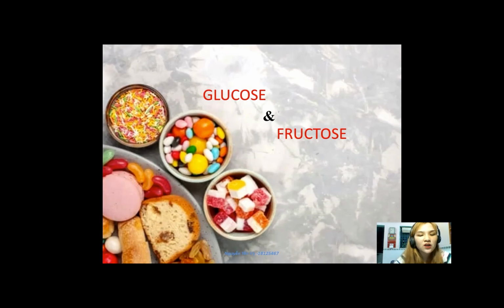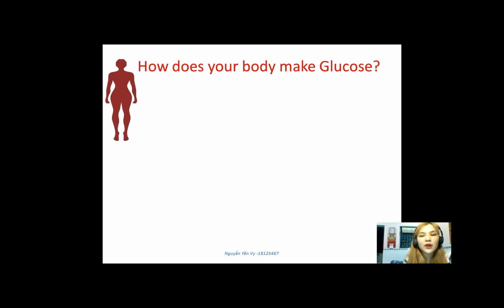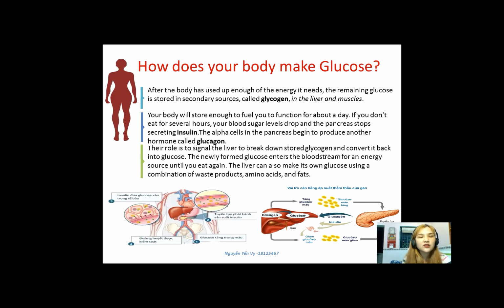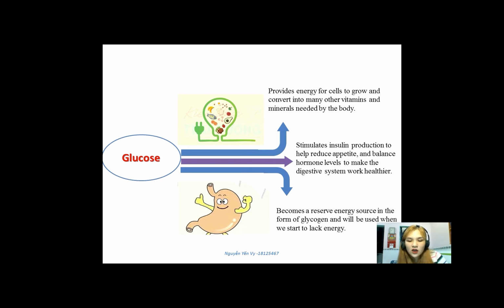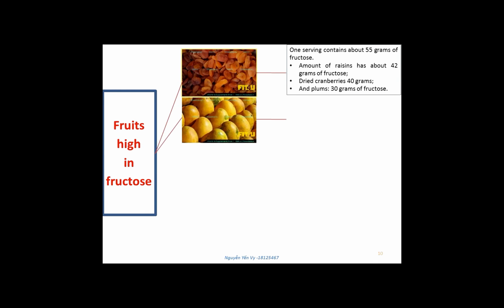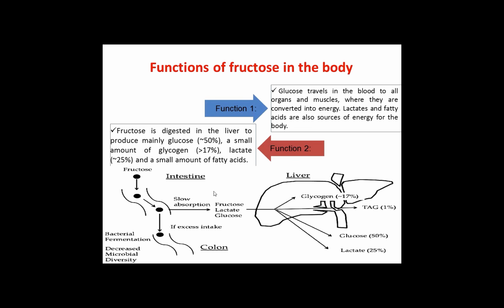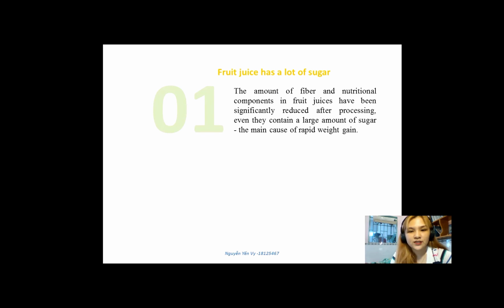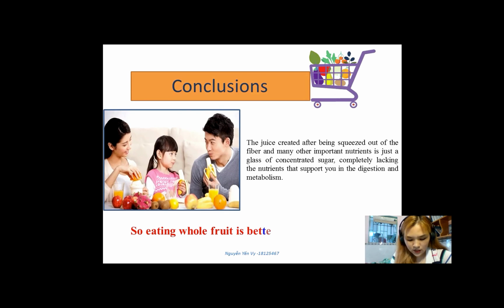Glucose and Fructose - presenter: Nguyễn Yến Vy 18125467